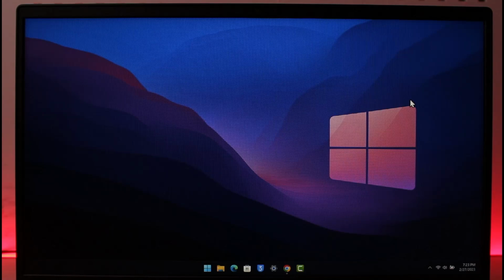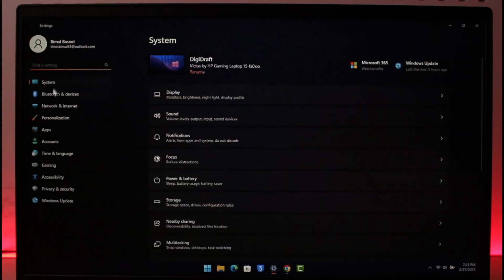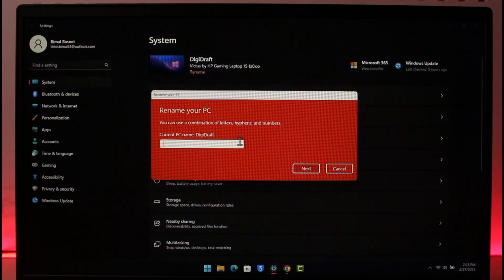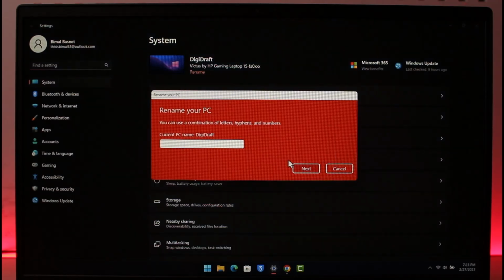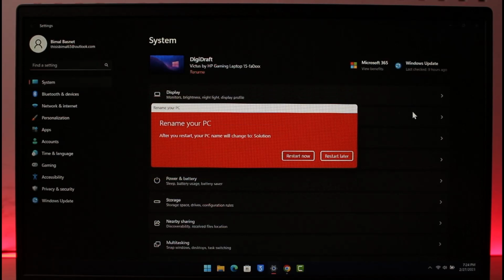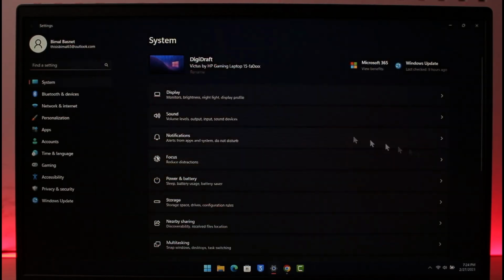Windows 11 - How to Change Username !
In this tutorial video, I am simply going to show you how you can change the name of your Windows 11.

~Chapters:
0:00 Introduction
0:12 Change Windows Username
0:48 Conclusion